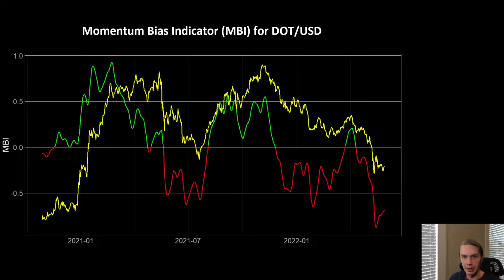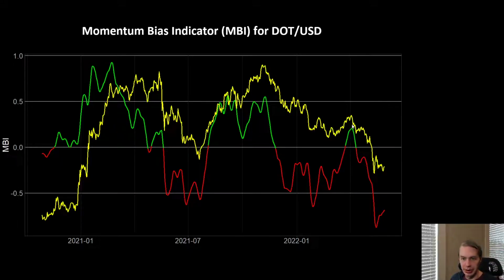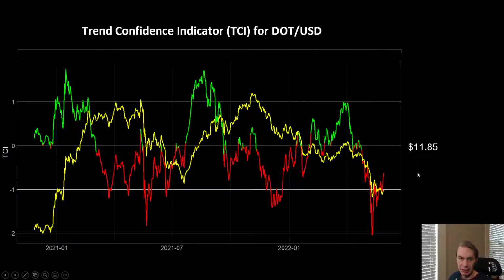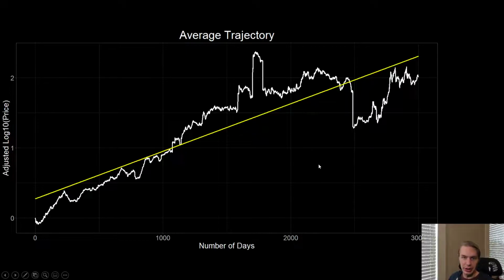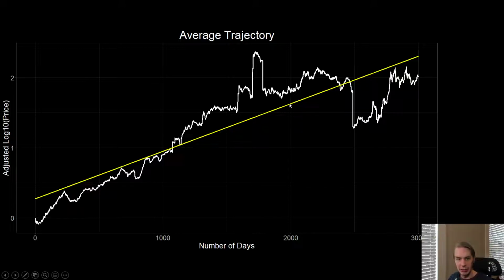Polkadot ($DOT): Is its Price Growth Still on Track Despite this Bear Market?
Polkadot has been in a nasty downtrend ever since its all time high. Is there reason to believe this downtrend is nearing its end? Is DOT still on track from a macro perspective despite this recent bearish price action? We look across a variety of metrics to answer these questions.